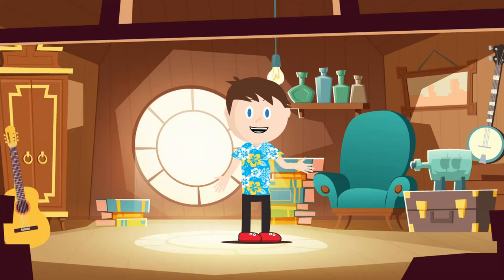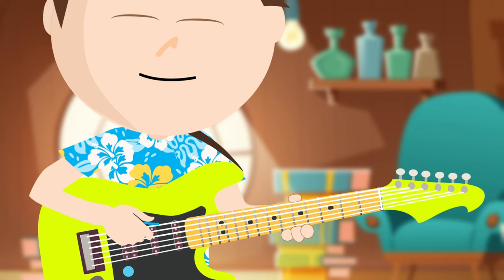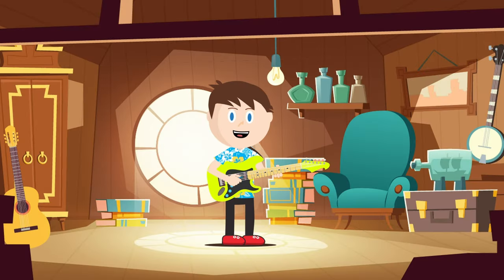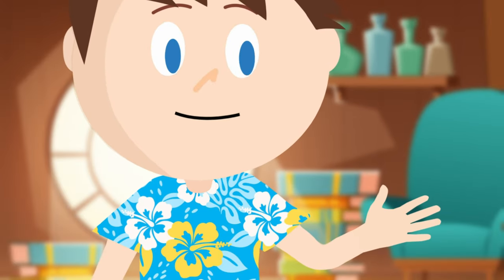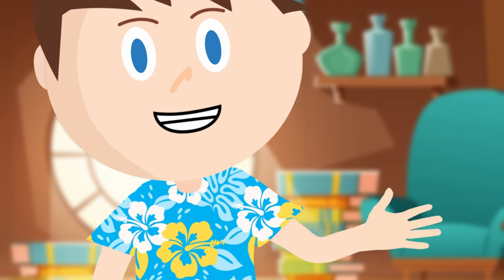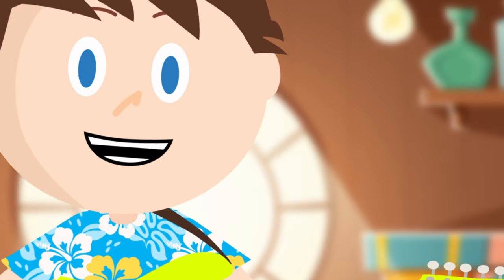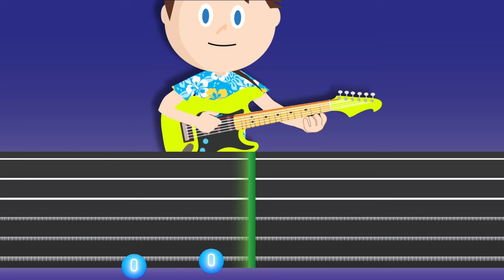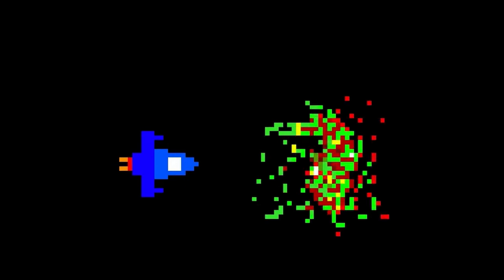Guitar Lesson for Kids -Become a Guitar Master in 20 Minutes - Compilation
Join us for a super fun guitar adventure with these five videos made just for kids! In these videos, you'll learn all the cool stuff you need to play the guitar like a pro. Kasey's Guitar Lessons for Kids are a fun way to learn how to play the guitar. You'll learn how to play fun songs and impress your friends

0:00 Episode 1 - Let's Play
5:13 Episode 2 - Counting Frets
8:46 Episode 3 - How to Tune
11:22 Episode 4 - Let's Jam
14:56 Episode 5 - Practice